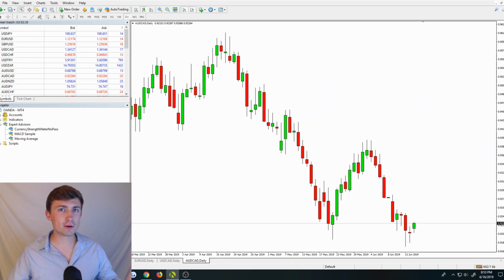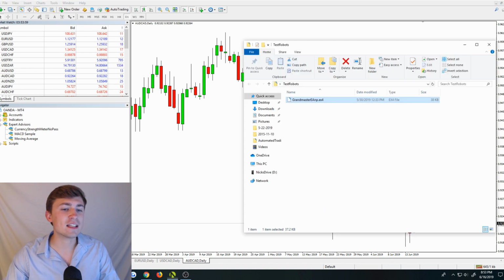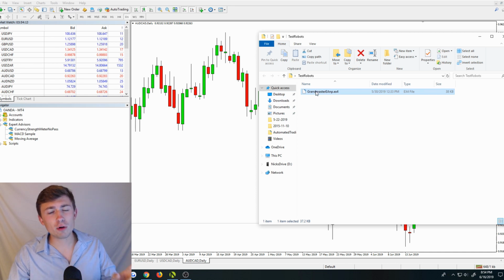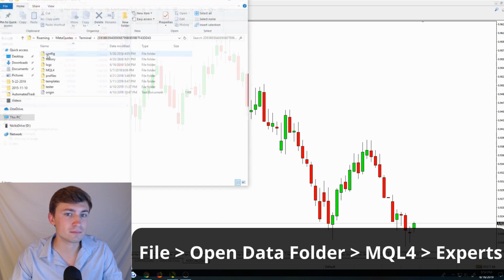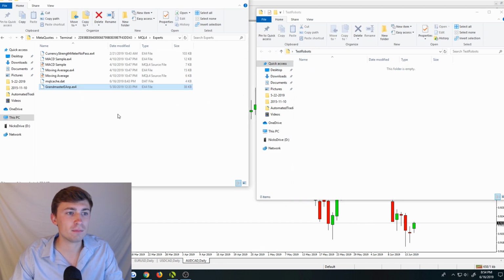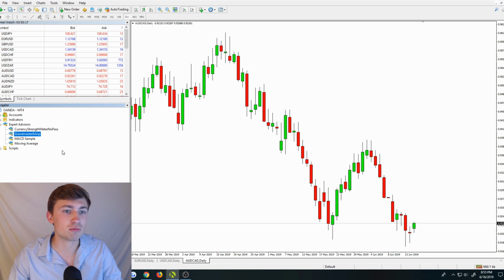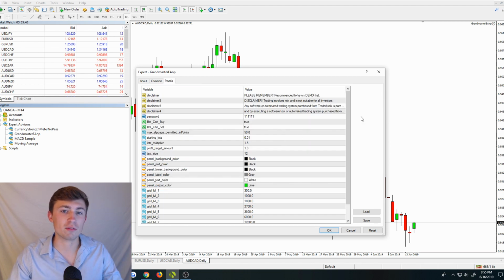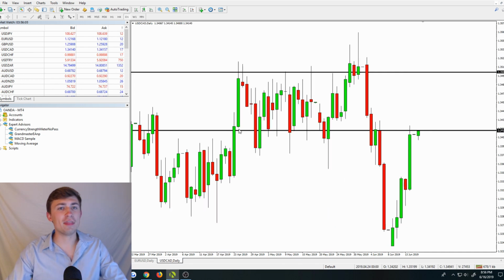How to Install an Expert Advisor on MT4 🤖📈